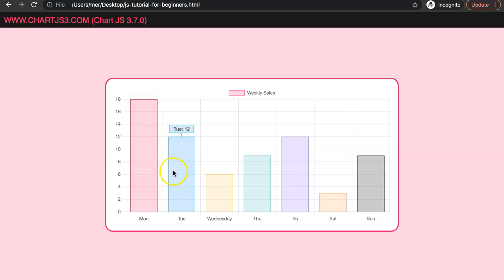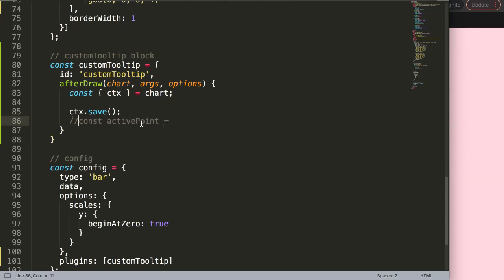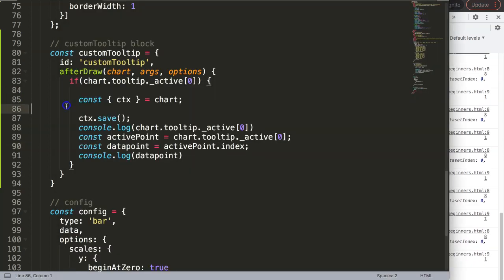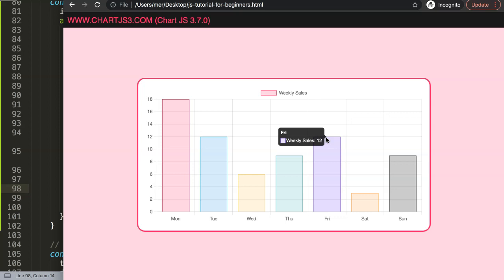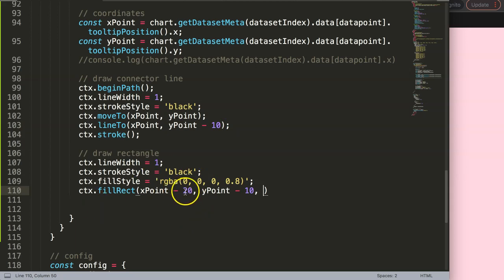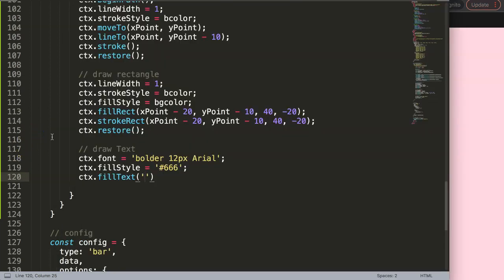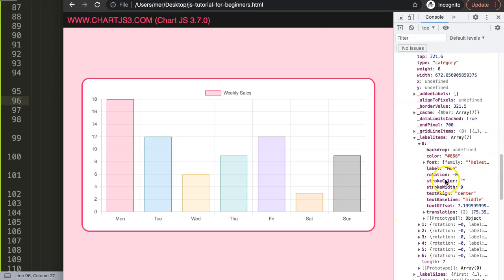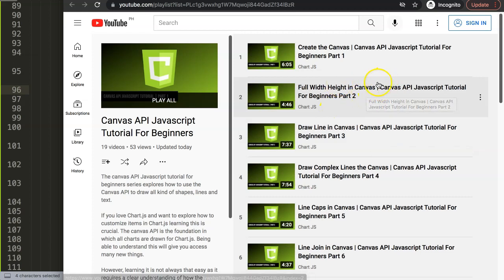How to Create Custom Shape Tooltip in Chart JS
In this video we will explore how to create custom shape tooltip in chart js. In Chart js creating a custom tooltip is usually done by HTML. However, once you understand how to use the canvas API we can create our own version directly in the canvas.

This is a more challenging but also the official way how chart js does it. Doing this is quite tricky as it requires us to dig deep into Chart js itself. Making sure that we hover effect is triggered once we hover on a specific bar and extracting the text matching with that bar.

This is part of the Chartjs Viewers Question series. Where we answer viewer questions. This question was asked by one of our viewers. A special thank you to Prasad Jogi for asking the question

▬ Materials/References  ▬▬▬▬▬▬▬▬▬▬

Chart JS Dashboard Series:
👍 Most Liked Video Series:

▬ About Us  ▬▬▬▬▬▬▬▬▬▬▬▬